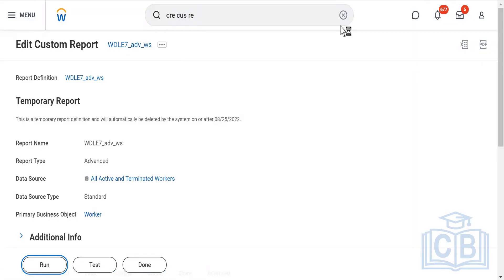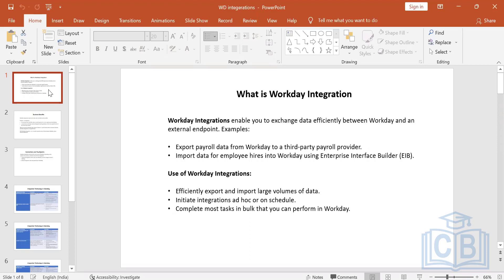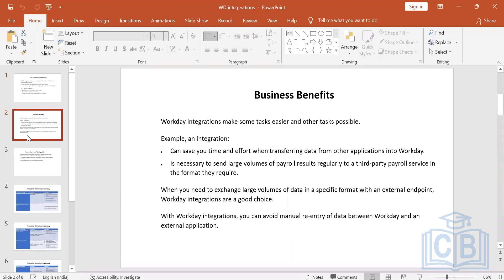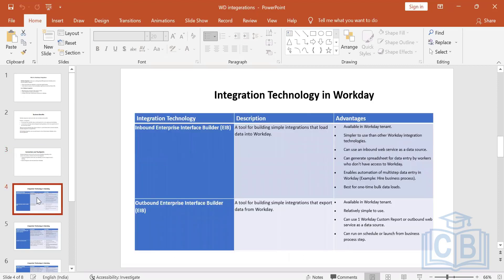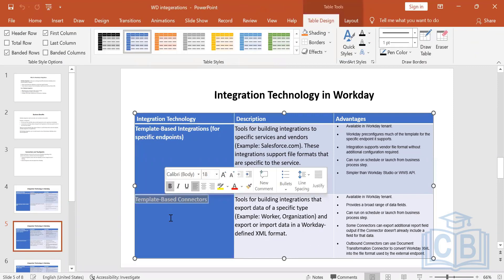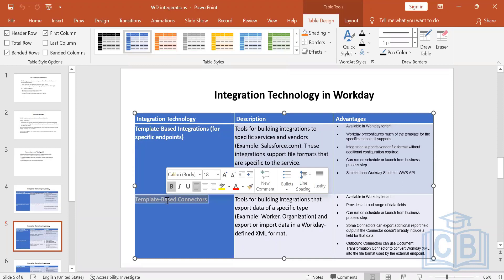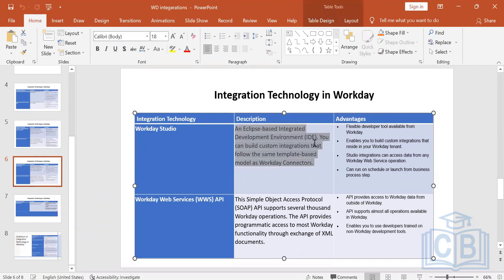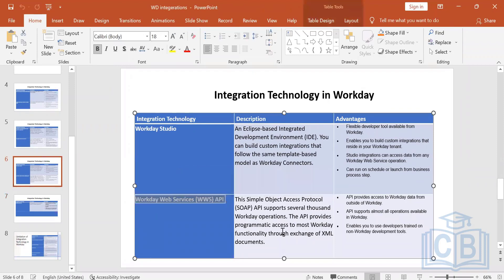Workday online training | Workday course | Workday certification training | CyberBrainer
Are you searching for a thorough Workday Training Course?
Look no further! This video series from cyber brainer contains everything you need to know to get started with Workday.
So what are you waiting for? Start learning today!

This video will give you a high-level overview of our solution and how it can help your organization solve its greatest business challenges. From one source for financial, people, and operational data to real-time insights, Workday can help you make sound decisions and adapt to change quickly. Plus, our innovative technology will keep you and your data safe. Check out this video to learn more!

Welcome to Cyber Brainer, the live interactive training platform that helps you learn and grow your skills in the ever-changing world of technology. With our easy-to-use interface and step-by-step tutorials, you'll be up and running in no time. And with our expert instructors available to answer your questions live, you'll always have the support you need to succeed. With a plethora of training videos on different corporate technologies like Workday, CyberBrainer can help you reach your potential and help you land your dream job.